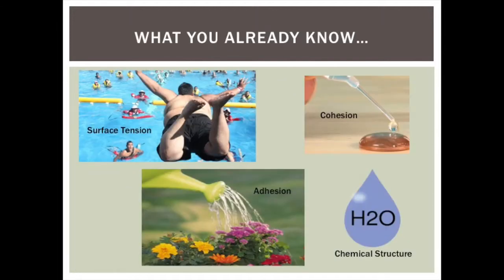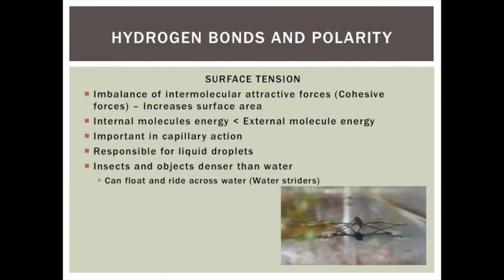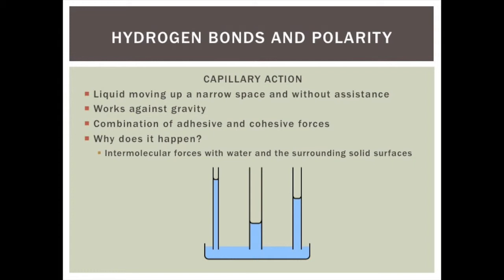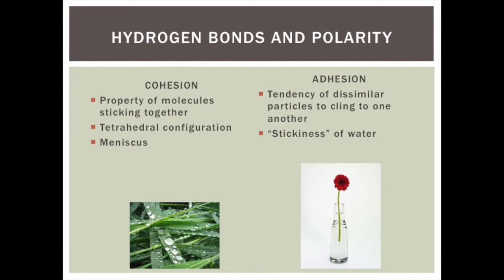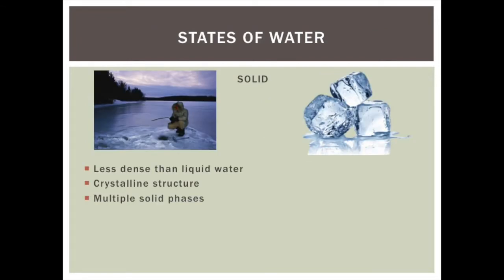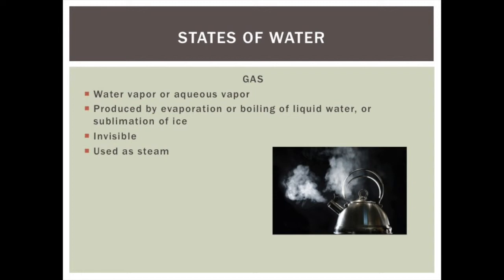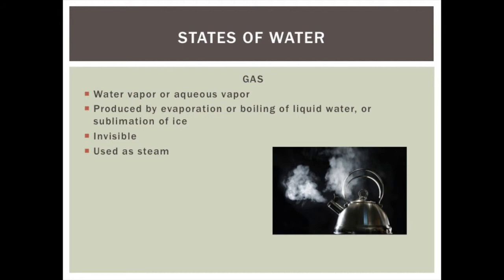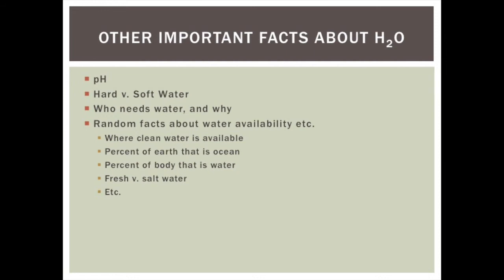My Movie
Mrs. Miller's AP Bio Water Properties